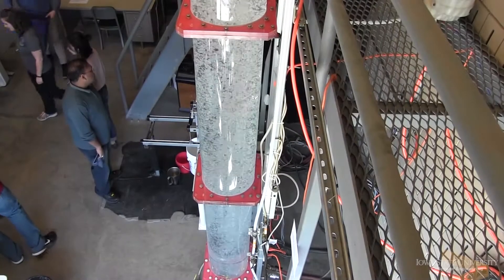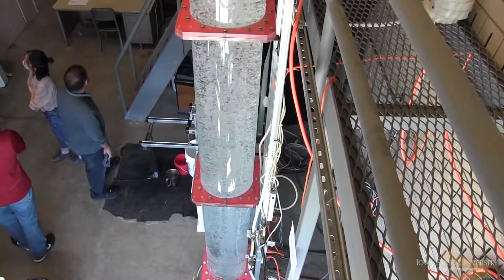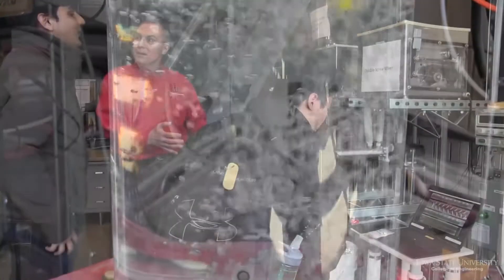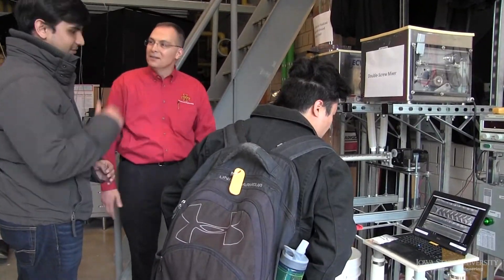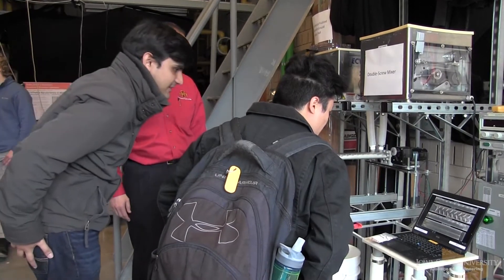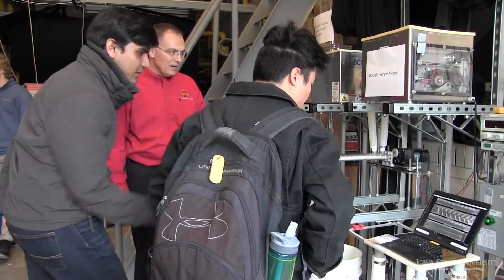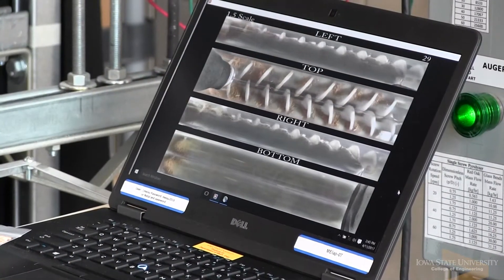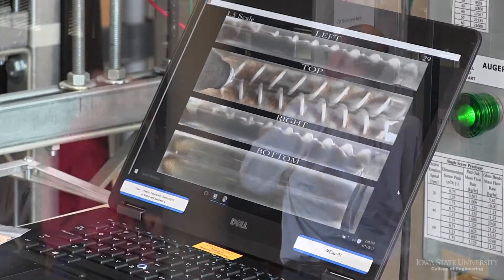Experimental Multiphase Flow Lab Open House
ME professor Ted Heindel and his research team hosted an open house for the Experimental Multiphase Flow Laboratory on April 11, 2017.